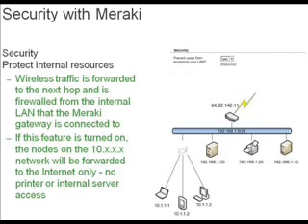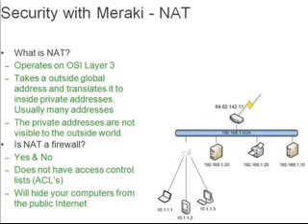Meraki March 2008 Tech call part 3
Meraki Tech Call March 2008 - Recorded for enthusiasts that couldn't make the call or dial in internationally due to high costs. Part 3 of 4